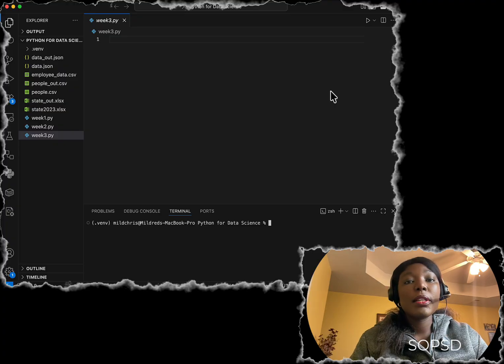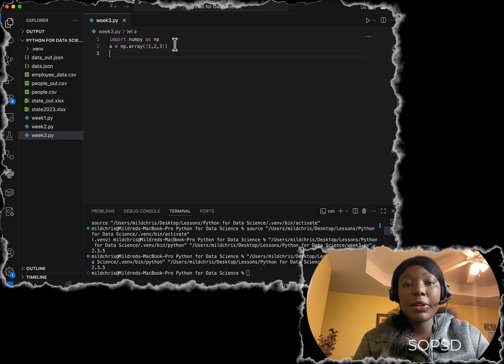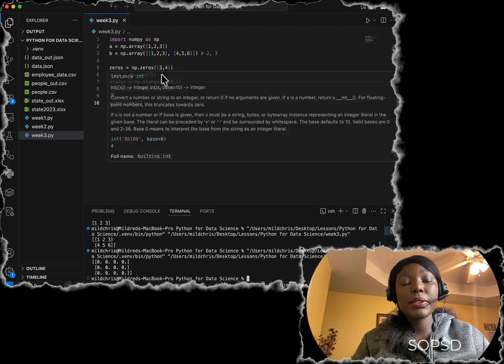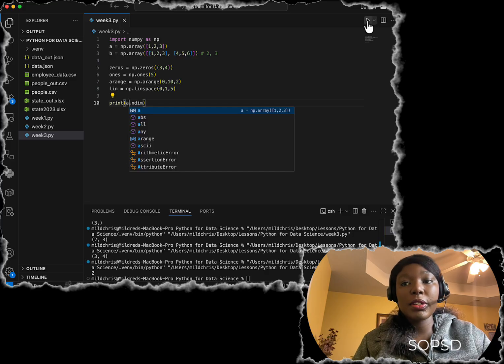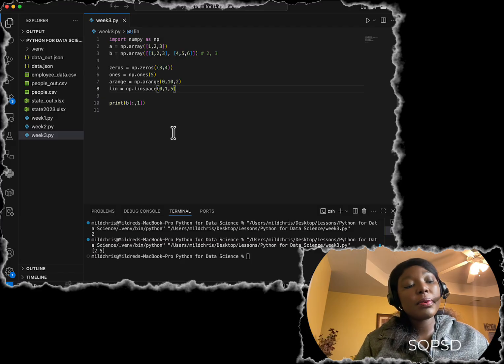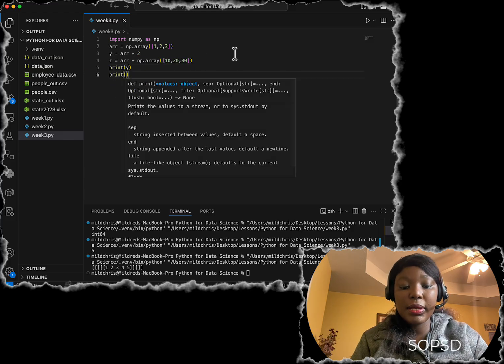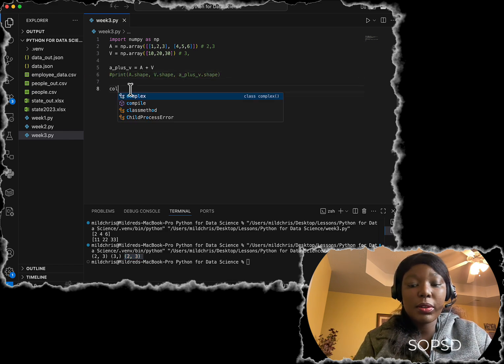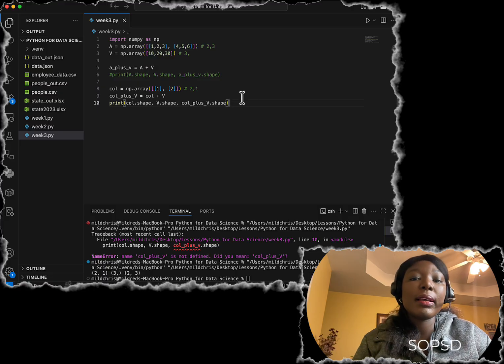Week 3: Lesson 1 - Introduction to Numpy Array and Broadcasting